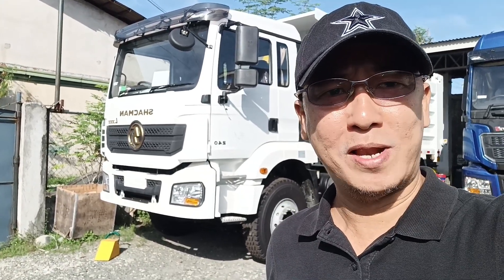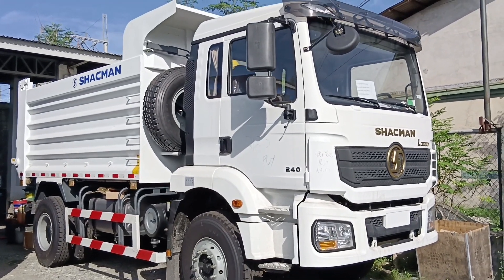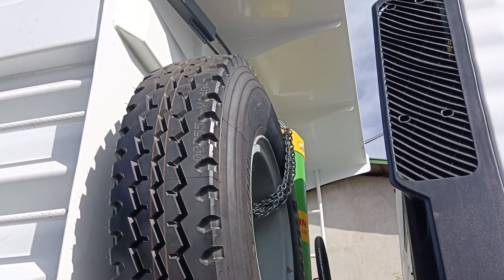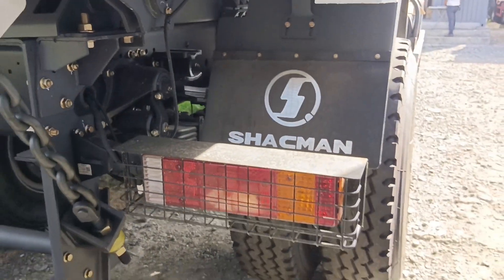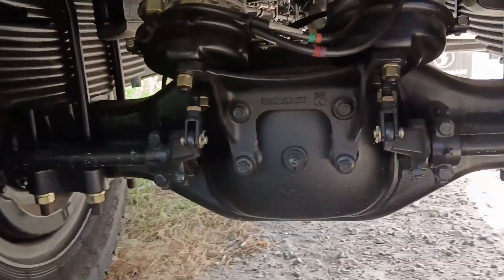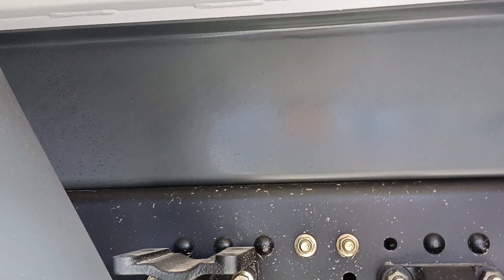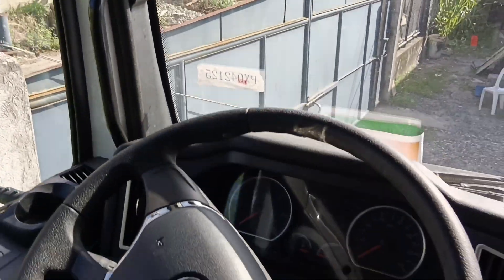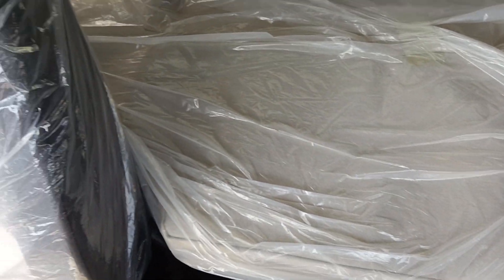SHACMAN L3000 6W FORWARD DUMP TRUCK, 15CUBIC METER, EURO 2!!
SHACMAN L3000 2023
4X2 FORWARD DUMP TRUCK
WEICHAI ENGINE 240HP
EURO 2
TIRES 12R20
15 CUBIC METER DUMP BOX CAPACITY
MAN TECHNOLOGY AXLES

Special to thanks to AMTRAK MACHINERIES MEYCAUAYAN BULACAN.